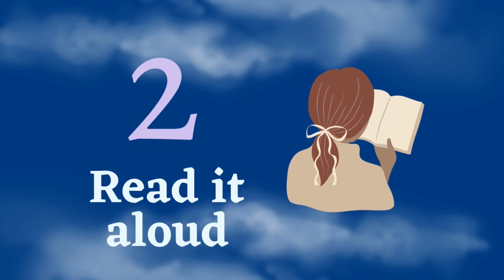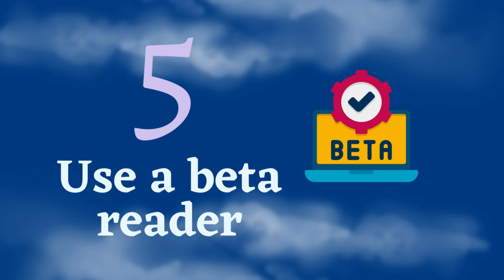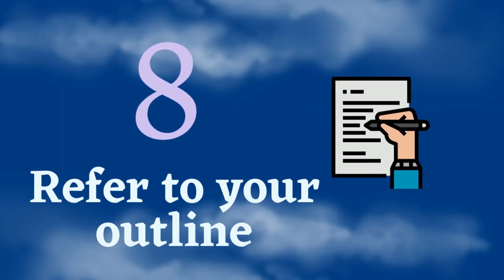Proofreading and Polishing Your Work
In this video. we'll figure out how to proofread and polish your memoir as efficiently and easily as possible.

📚 Welcome to Sydney Brown: Writing and Publishing for Beginners! 🖋️✨

In this channel, we dive deep into the world of writing secrets, providing valuable tips and advice for aspiring writers like you! 🎉✍️

Whether you're a novice or an experienced wordsmith, writing your own personal memoir or dreaming about your next big novel, this is the perfect place to enhance your writing skills, discover new techniques, and unlock your creative potential. 🌟🔐

📝 [Tier 1] Handy Templates: Receive useful writing templates and resources to streamline your writing process and enhance your productivity.

🌟 [Tier 2] Exclusive Facebook Group: Connect with like-minded writers in our private Facebook group, where you can engage in discussions, share ideas, and receive feedback on your writing.

🎓 [Tier 3] Exclusive Training Meetings: Attend exclusive training meetings and workshops where you'll learn advanced writing techniques, receive personalized feedback, and gain insights from industry experts.

✨ Support my efforts to give aspiring authors and memoirists the help they need on Patreon and join our thriving community of passionate writers committed to honing their craft and achieving their writing goals.

✨ You can join it here! ✨

🎯 About me! 🎯

At Sydney Brown: Writing and Publishing for Beginners, I believe that everyone has a story to tell, and I'm here to help you bring yours to life. 📝✨ Whether you're looking to improve your storytelling skills, learn effective writing techniques, or explore the world of memoir writing, my goal is to empower and inspire you on your writing journey. 🌈📚

📢 Join the "I Remember When" Project! 📢

✨ Share your unique memories and stories through the transformative power of writing with the "I Remember When" project

It's a collaborative effort to preserve personal narratives and capture the essence of different experiences. Your voice matters, and your stories deserve to be heard!

🔸 You can find my personal page, where I post on a daily basis, here!

📺 Want to write your own personal memoir? 📺

Let's unlock the magic of words and embark on an extraordinary writing adventure together! 🌟✒️